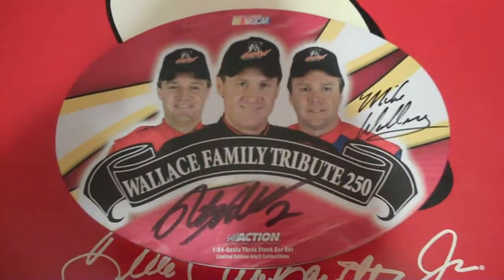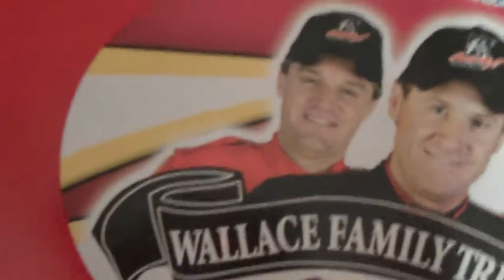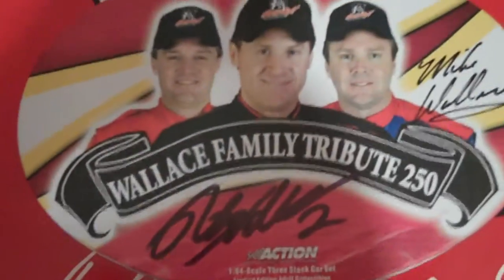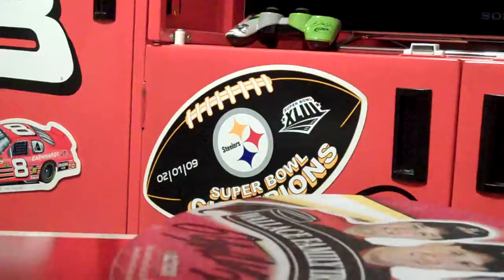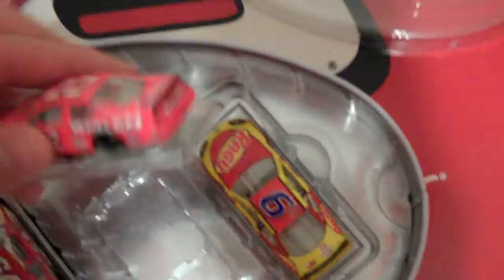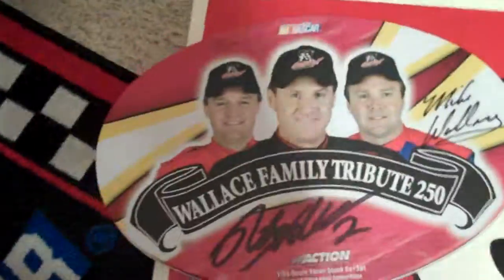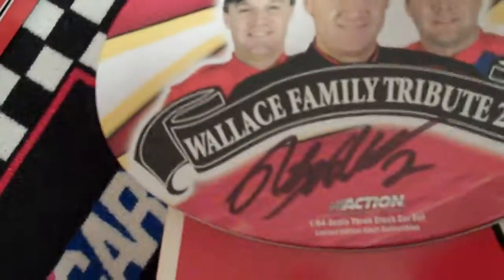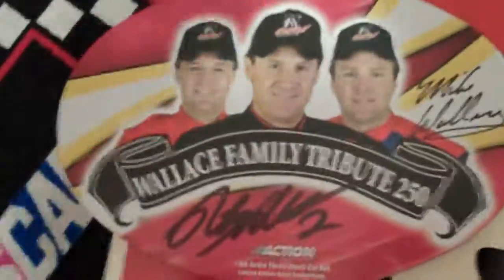Diecast Reviews: Autographed Wallace Family 250 tin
My review on my autographed Wallace Family 250 tin with 1/64th scale diecasts cars of Rusty, Kenny, and Mike Wallace.

Feel free to leave a comment, drop a like and if you would like to see more go ahead and click that subscribe button.Check out my diecast collection videos and let me know if you want something reviewed.